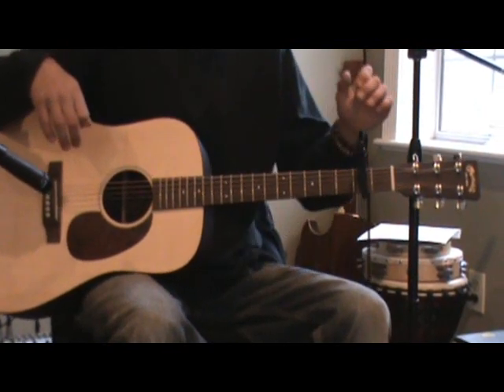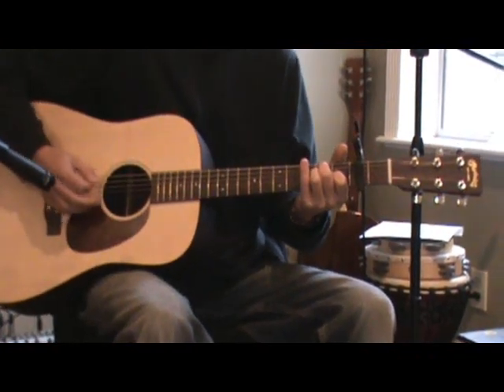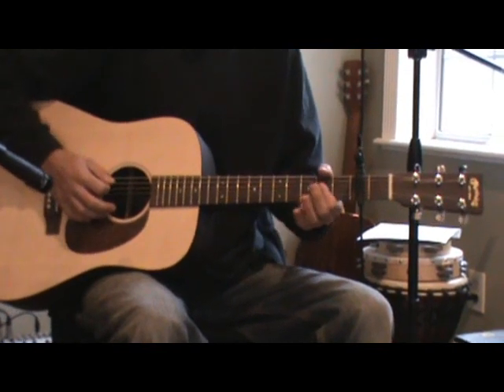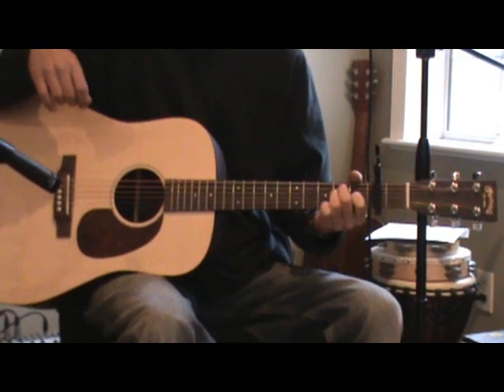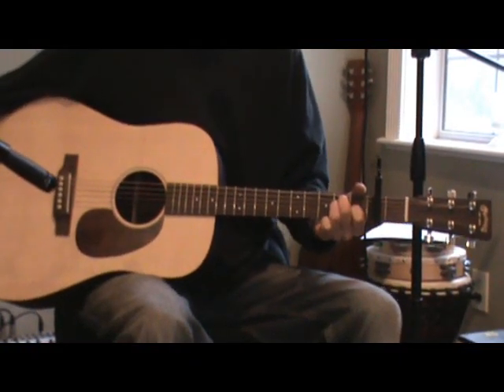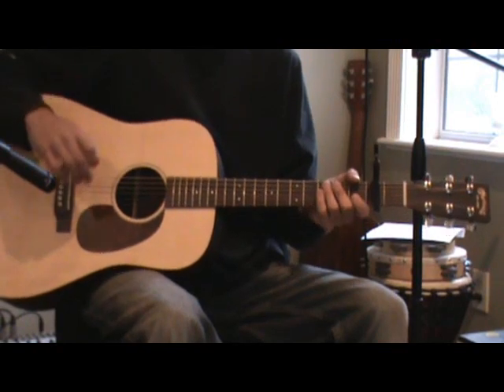Man Of Constant Sorrow Acoustic Guitar Lesson - Tab - Normal Tuning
this is an acoustic guitar lesson for "Man Of Constant Sorrow" by the "Soggy Bottom Boys" this is done in standard guitar tuning but is played in the same style. I play it with a capo on second fret. I also have a unique mid 8 / melody section that is really simple but helps to break the verses up.